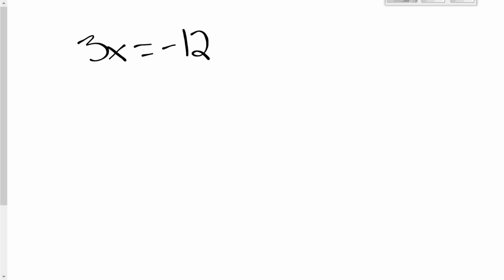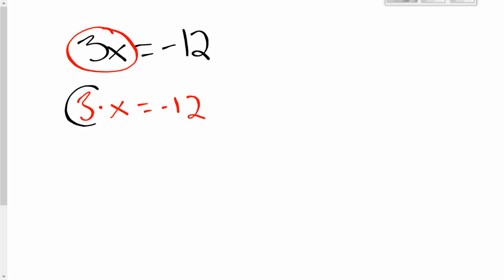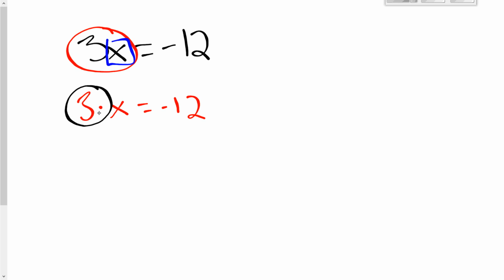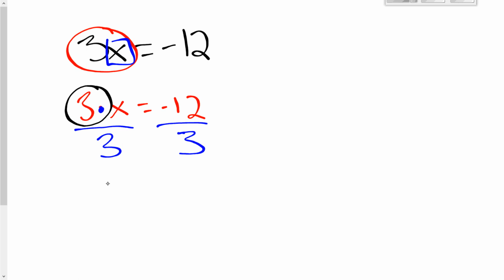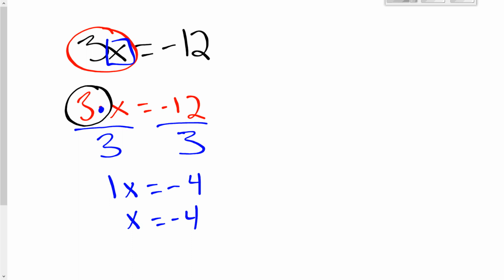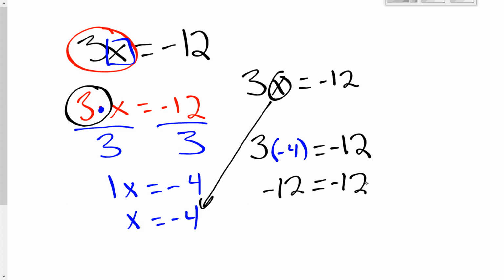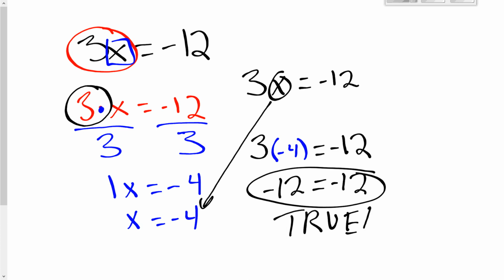One Step Equation (Division Property of Equality)